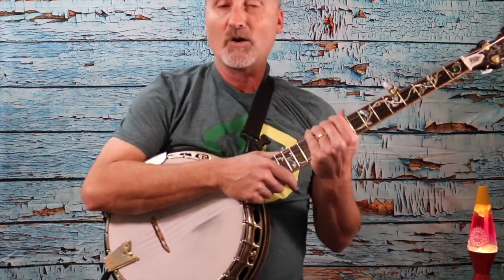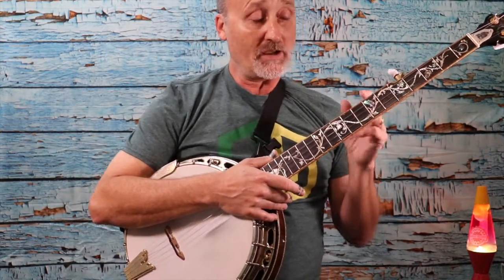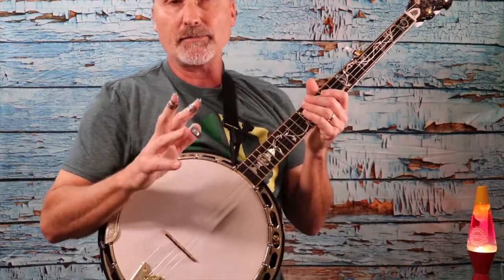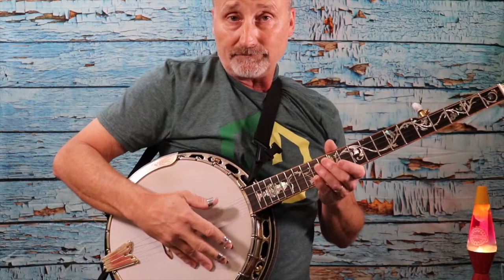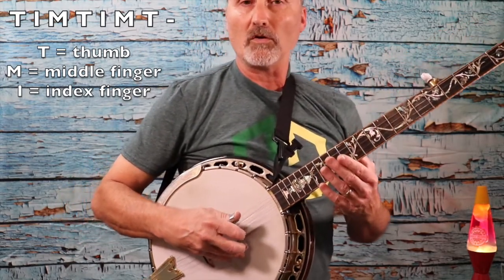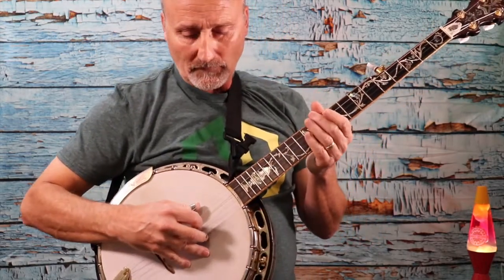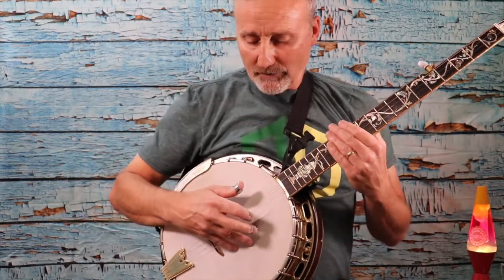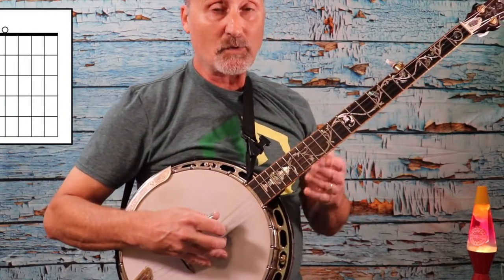Banjo Lesson 1 - The Origins of the EASIEST Banjo Roll.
This video the first in a series of Scruggs-style banjo playing. A version of the Forward Roll is presented which will get you playing songs in no time! This is a good introduction to my series, The EASIEST Banjo Roll.